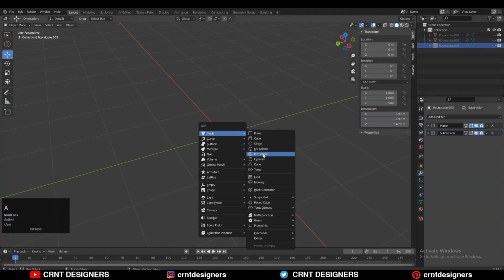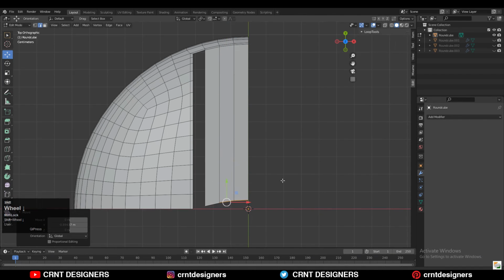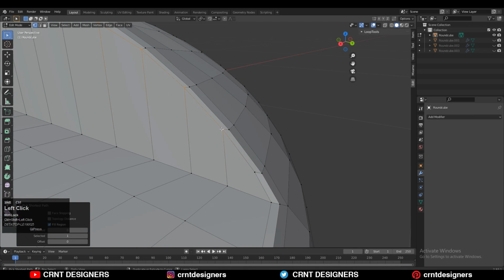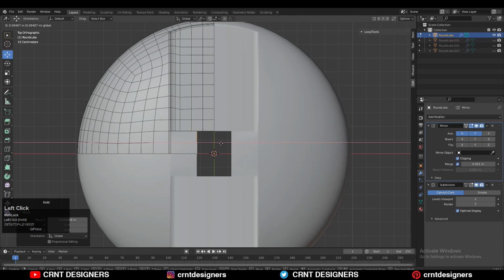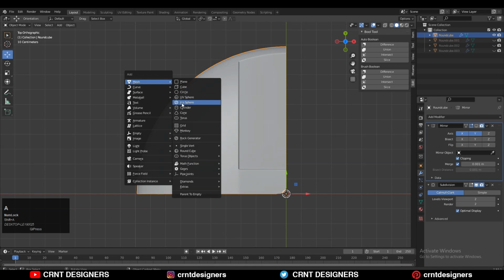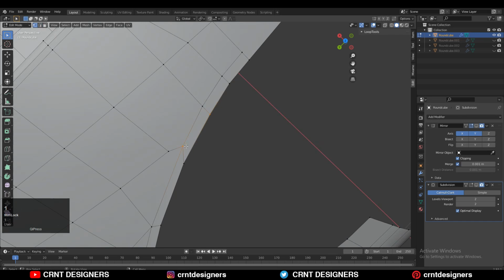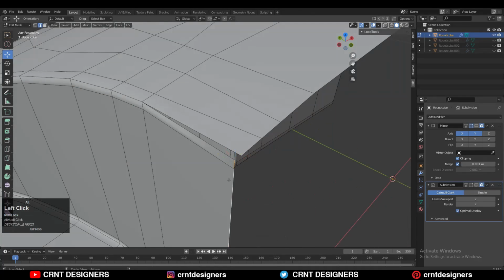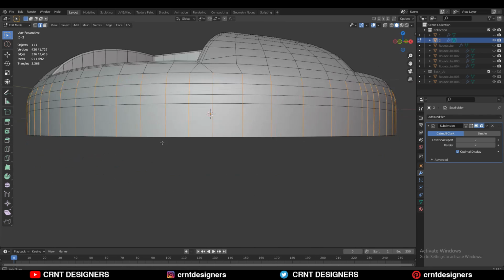Blender Hard Surface Modeling _ Blender 3D _ Blender Tutorial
In this blender tutorial I have done blender hard surface modeling to create bolt design with the help of subdivision modeling method. I hope you will like this video.

ABOUT US